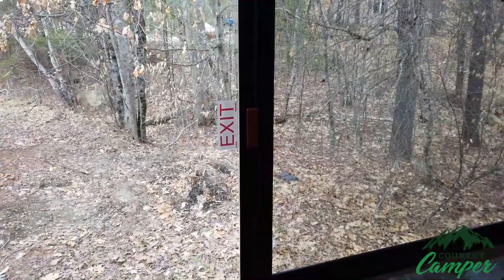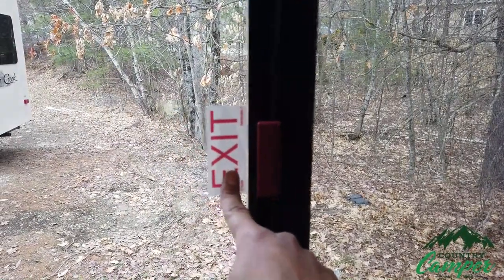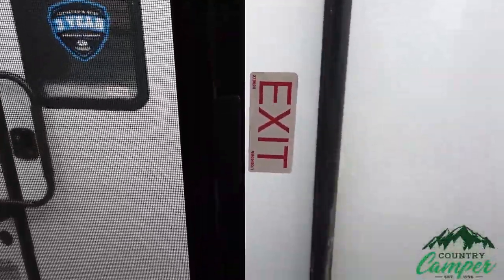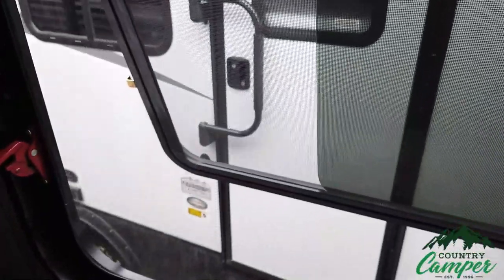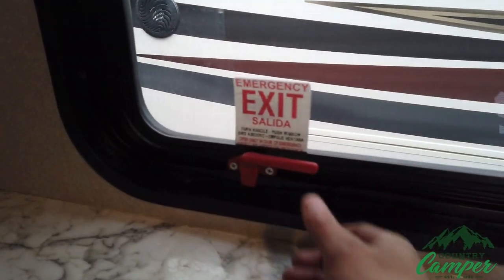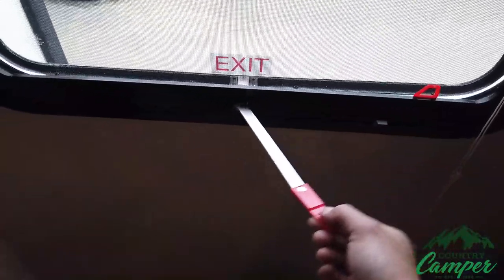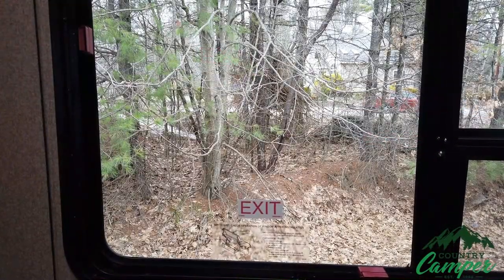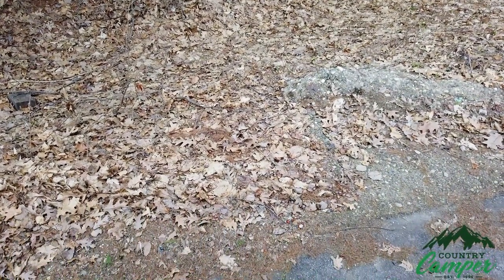RV emergency exit window operation - Country Camper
Here is a look at the operation of the emergency exits inside of your RV's

Please note, some aspects of this will be different depending on style RV.